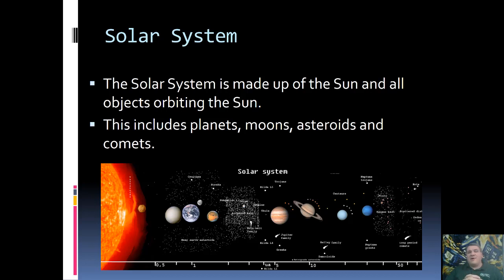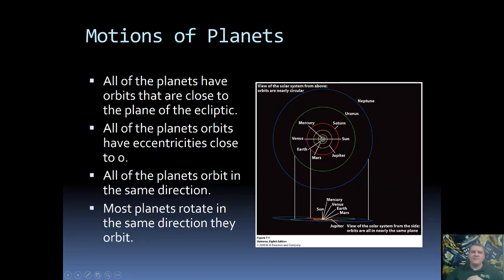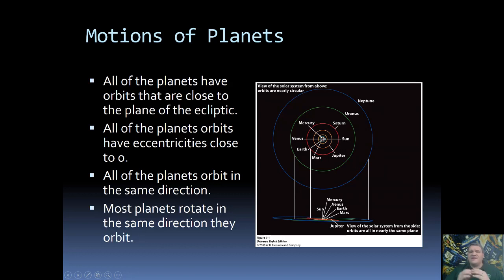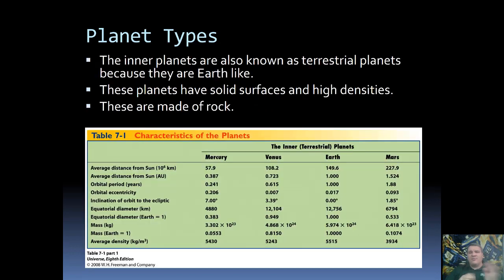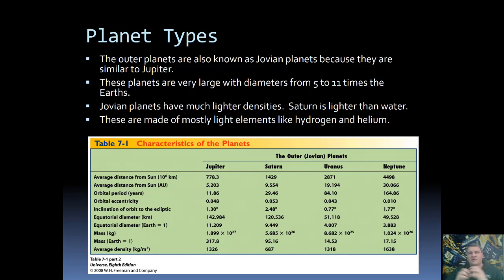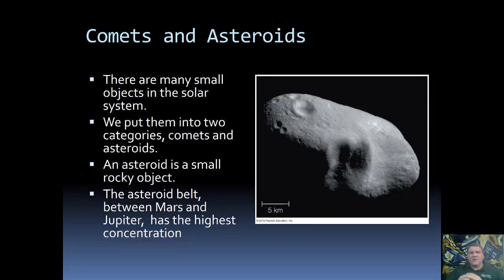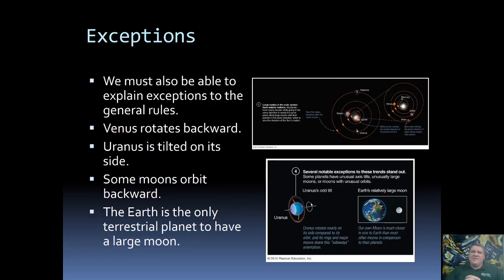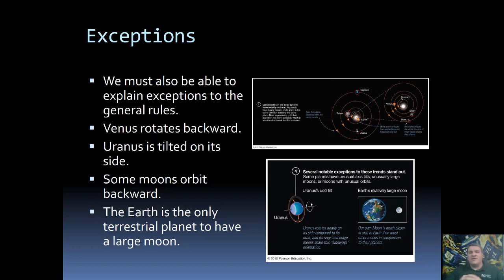Ch. 6 video1